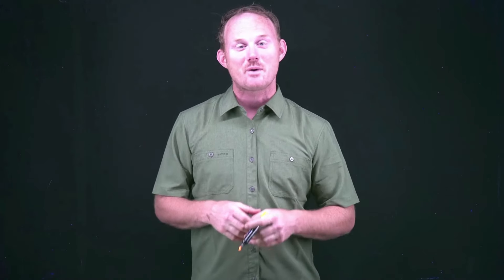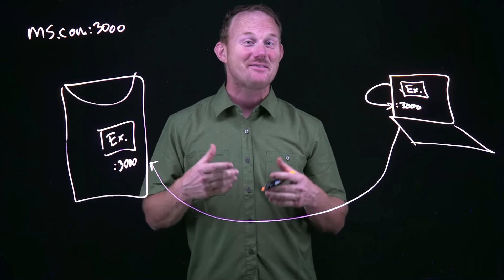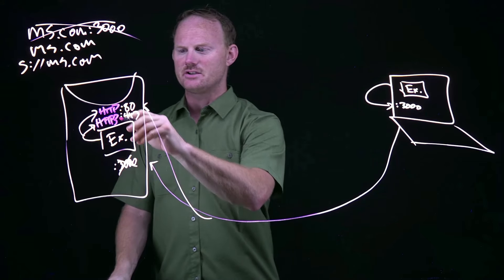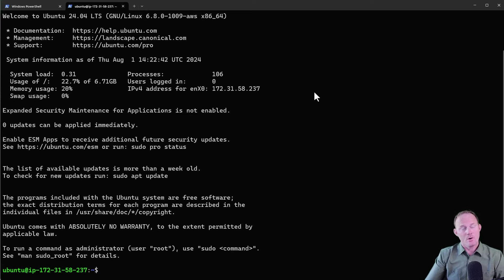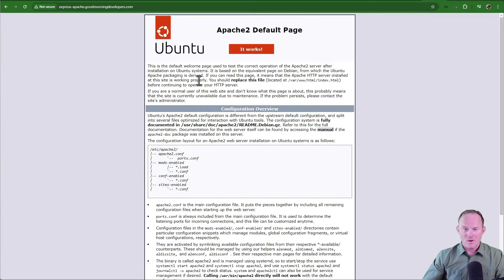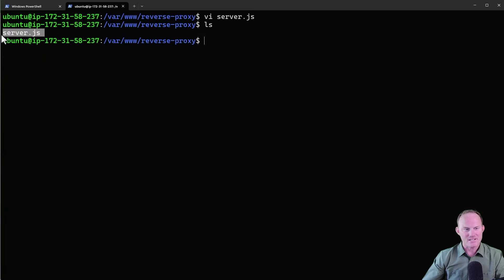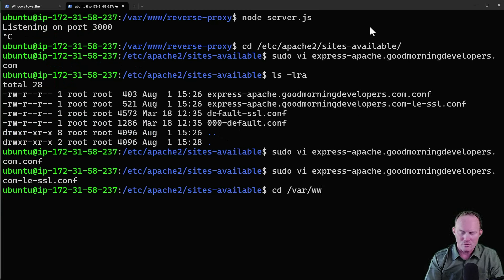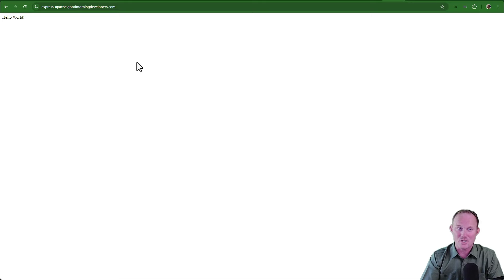Want to launch your express app w/https the right way?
Have you made an express app and want to deploy it but aren't sure how? Or maybe you want to make sure you've done it the right way, not overexposing your app and using HTTPS? Let me show you my favorite way, by putting it behind Apache, a battle-tested webserver of 30 years, and letting it handle the HTTPS, with certbot and let'sencrypt. In this video I use an Ubuntu 22 server and have a domain already linked up, but feel free to follow along and learn how to deploy the right way!

0:00 - How a reverse proxy works
8:34 - Installing Apache
11:15 - How Apache loads http traffic
13:28 - Installing node and getting Express up
16:12 - Setting up the vhost
18:54 - Enabling the site/vhost
19:51 - Enabling proxy and proxy_http
22:08 - HTTPS with certbot
26:28 - The final product